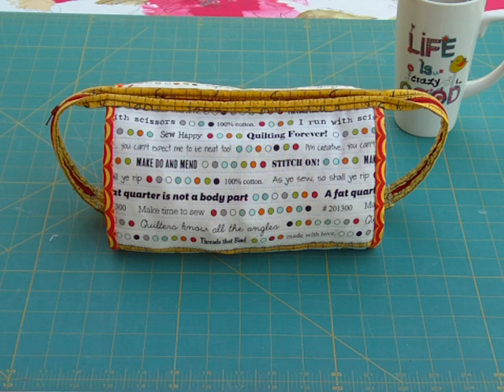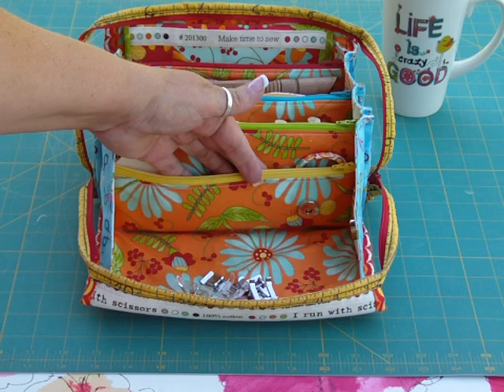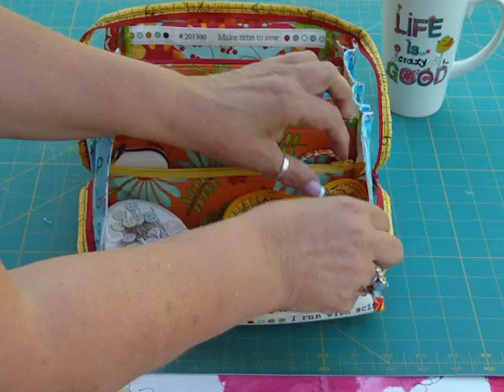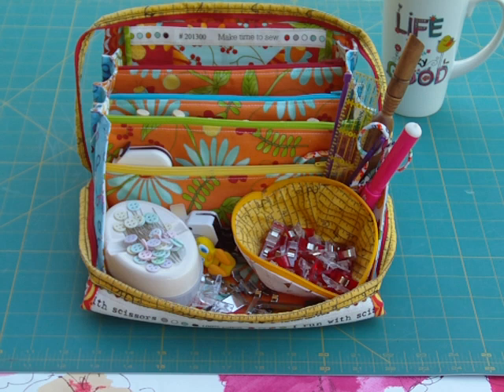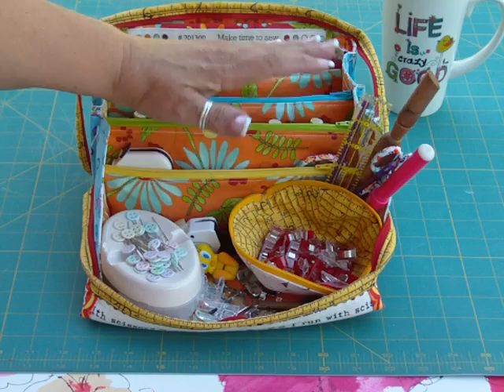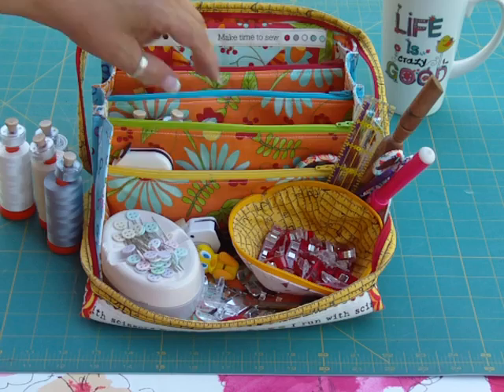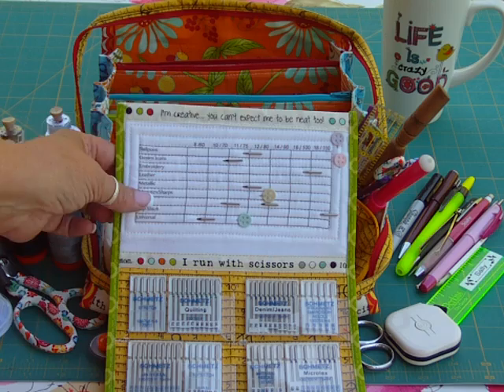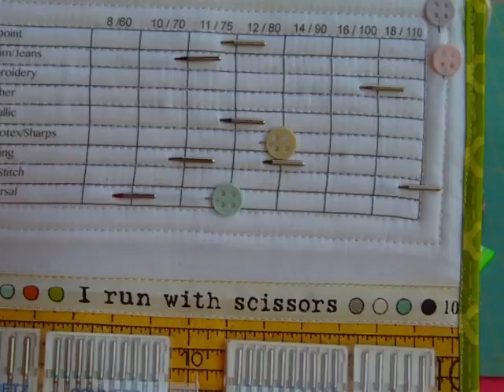Bionic Gear Bag & Bionic Needle Organizer Preview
This  little addition to the BGB opens wide to make a convenient dish for your Clover Brand Wonder Clips or any other sewing machine notion that you want to carry securely.